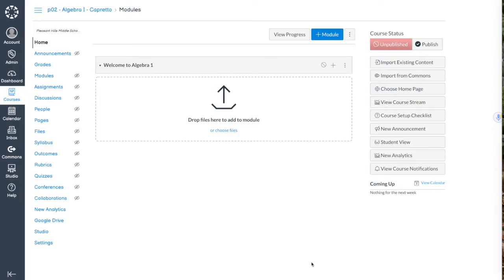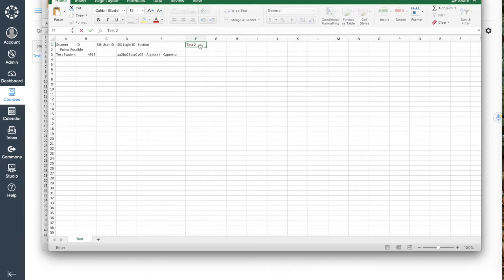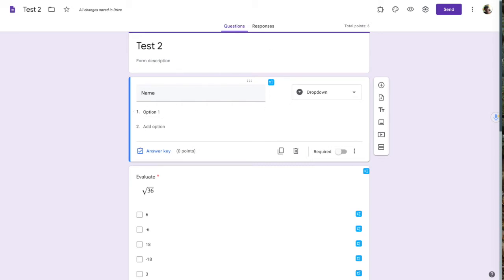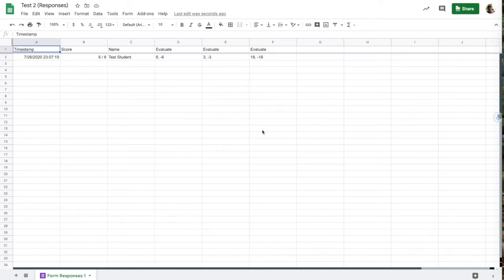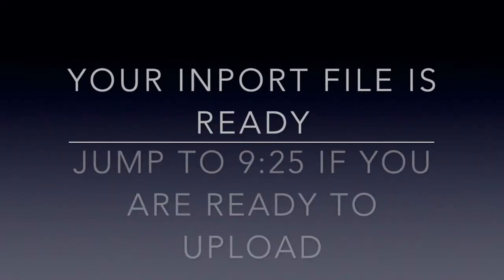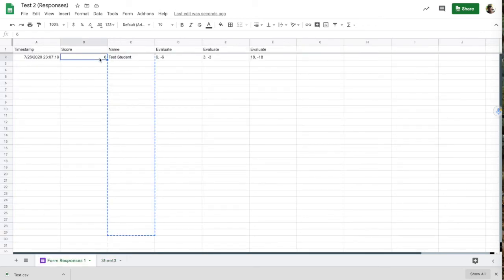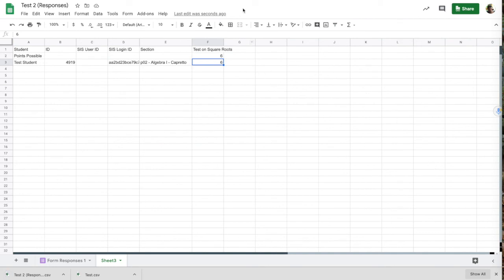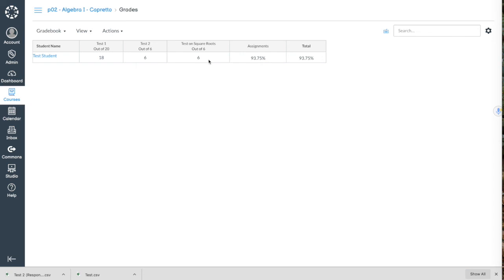Import Scores from Google Form to Canvas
In this video, I will show you how to export grades from a Google Form Quiz to your Canvas Gradebook.  You will need to edit the results of the quiz to put them in the right format.  I have shown this two ways - once using Excel and the other with Google Sheets.

At 2:32, I show you how to make your Google Form Quiz ready to import grades to Canvas.

At 4:35, I show you how to prepare the Google Form Quiz results in Microsoft Excel to import into Canvas.

At 6:15, I show you how to prepare the Google Form Quiz results in Google Sheet to import into Canvas.

At 9:25, I show you how to import grades into Canvas. License certificate #2227917